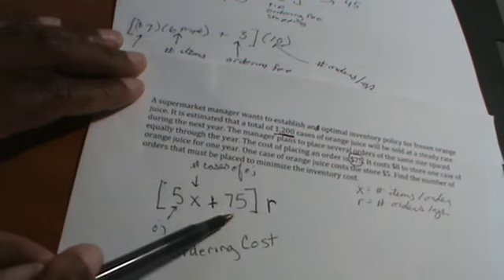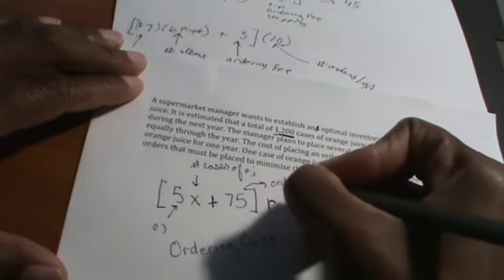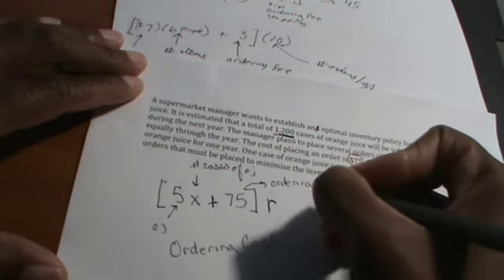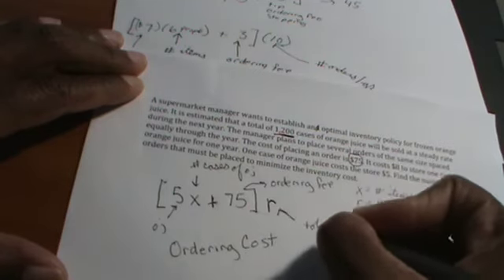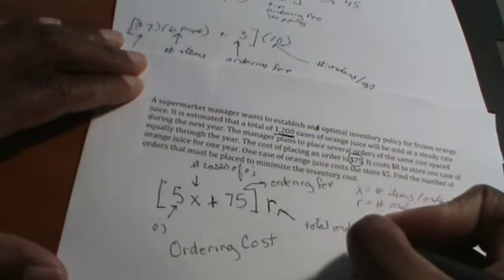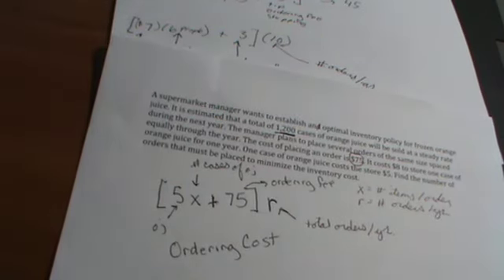Vid 42 Inv Cos